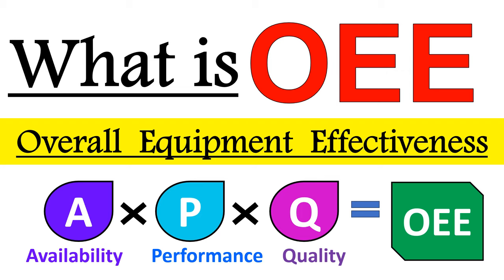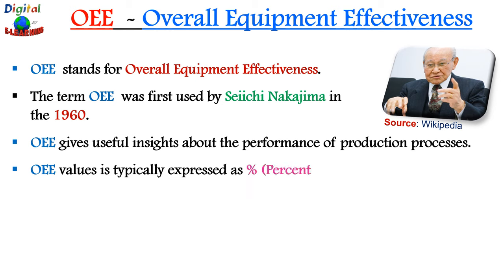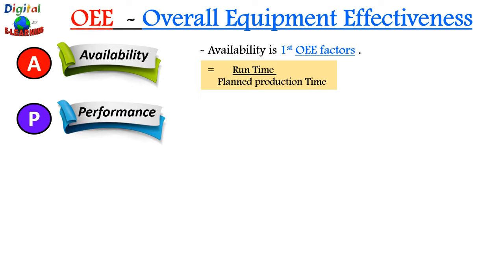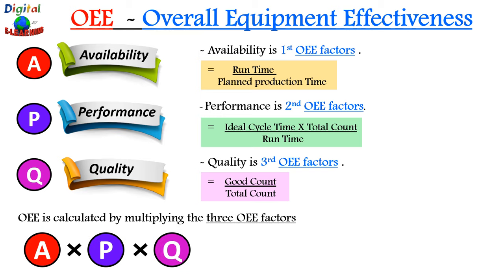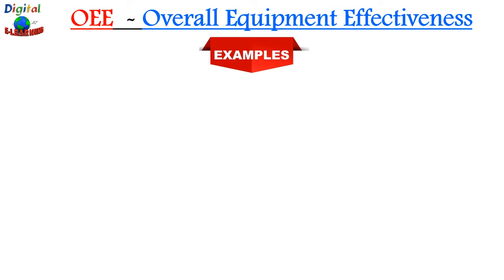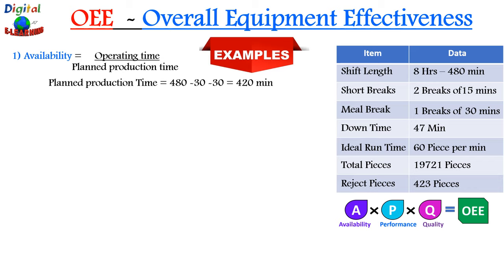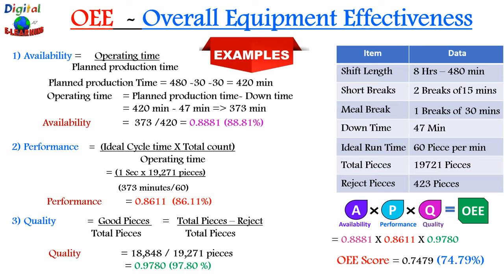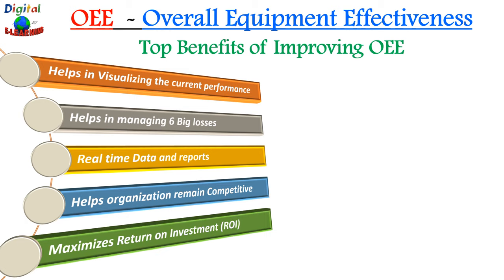What is OEE Overall Equipment Effectiveness ? Overall Equipment Effectiveness (OEE) calculation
OEE (Overall Equipment Effectiveness) is the gold standard for measuring manufacturing productivity. This video talks about What is OEE (Overall Equipment Effectiveness) ? How to calculate OEE with help of practical example and What is a World class OEE score. Watch this video for more details:

📹 𝐁𝐞𝐬𝐭 𝐋𝐞𝐚𝐧 𝐒𝐢𝐱 𝐬𝐢𝐠𝐦𝐚 & 𝐐𝐮𝐚𝐥𝐢𝐭𝐲 𝐓𝐨𝐨𝐥𝐬 𝐕𝐢𝐝𝐞𝐨𝐬

⏱️ 𝑻𝒊𝒎𝒆 𝑺𝒕𝒂𝒎𝒑 ⏱️
0:00 - Introduction
0:26 - What is OEE Overall Equipment Effectiveness ?
1:45 - OEE factors with Formulae ?
4:16 - World Class OEE scores
5:46 - OEE Case study / Examples solved
8:32 - Top Benefits of OEE

𝐂𝐨𝐦𝐦𝐨𝐧 𝐊𝐞𝐲 𝐬𝐞𝐚𝐫𝐜𝐡 𝐫𝐞𝐥𝐚𝐭𝐞𝐝 𝐭𝐨 𝐭𝐡𝐢𝐬 𝐭𝐨𝐩𝐢𝐜 :
oee manufacturing
oee calculations
oee overall equipment effectiveness
overall equipment effectiveness
oee meaning
world class oee